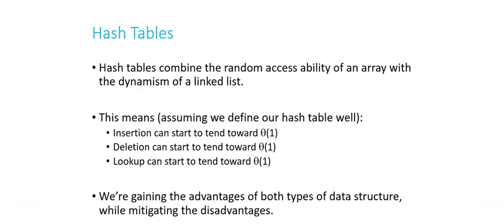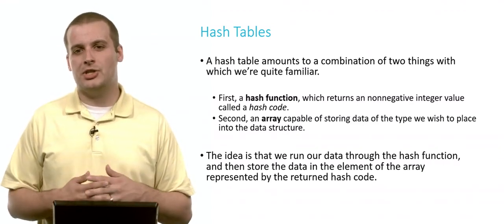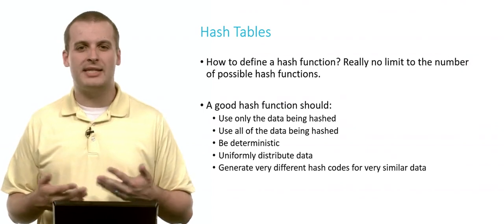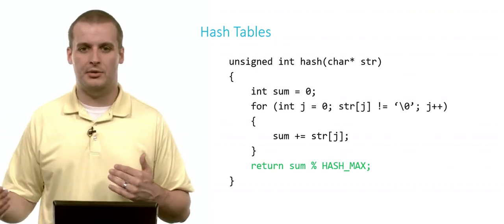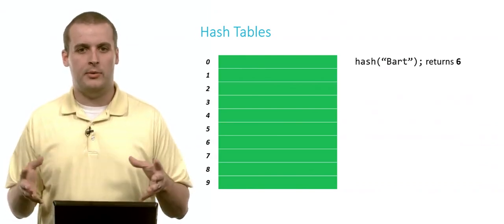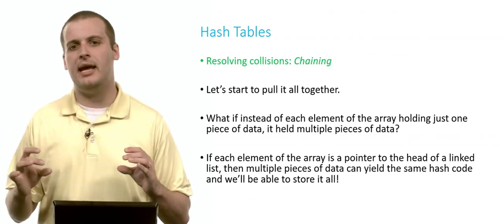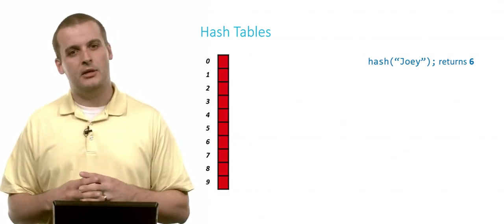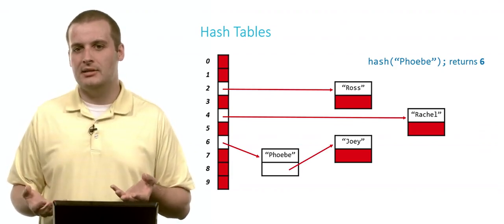CS50 2020 Week5 Hash Tables(日本語字幕付)